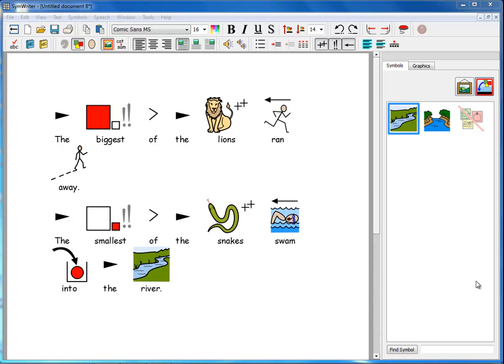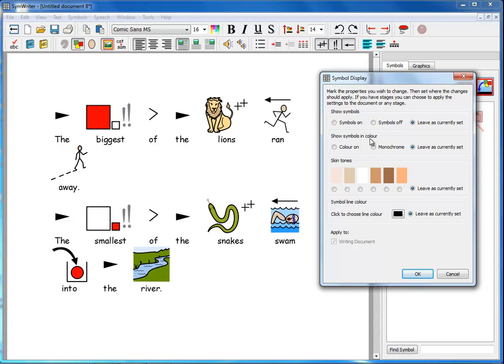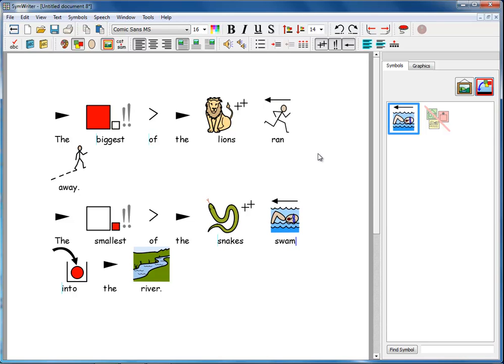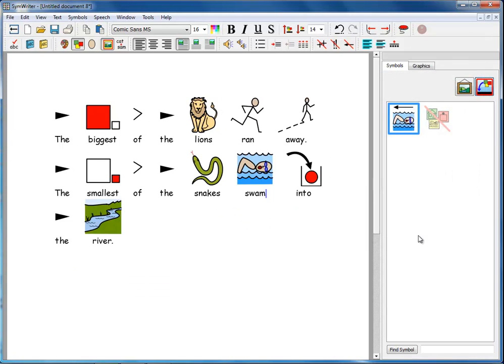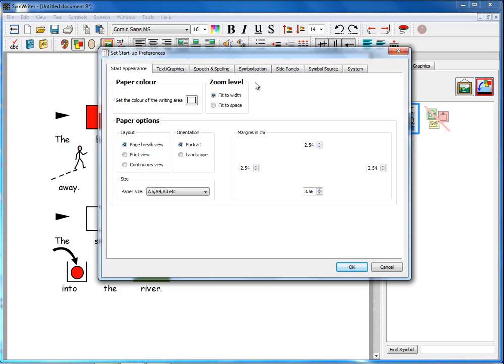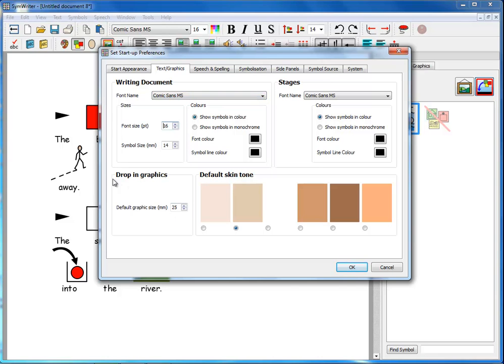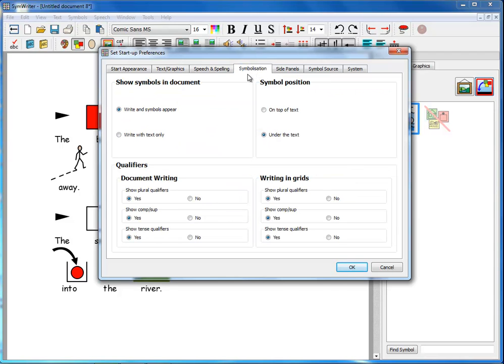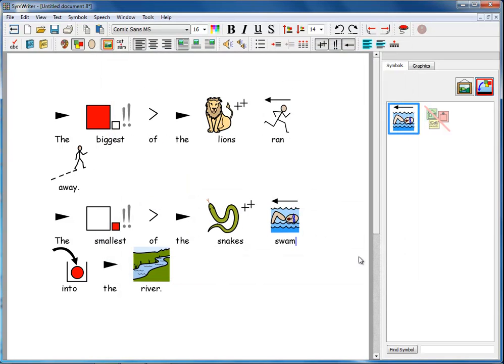SymWriter - Changing the whole document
Sometimes you may want to change certain properties of the whole document. This video shows you hoe and also show hoe to change the start-up preferences.